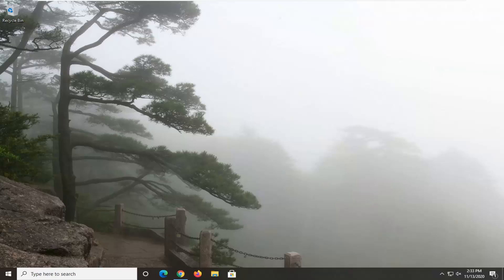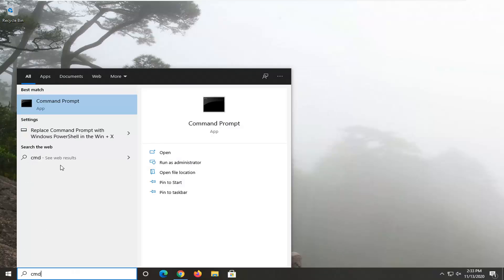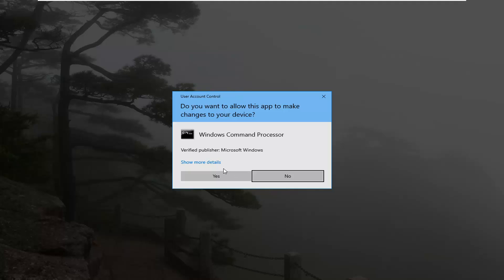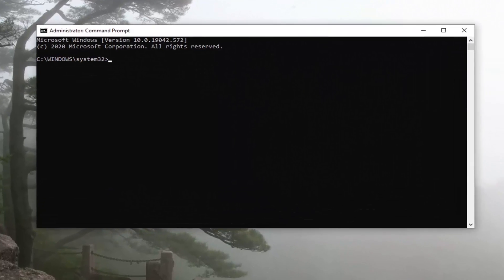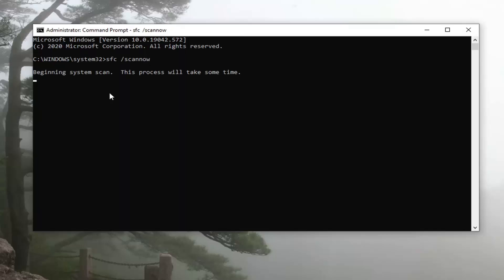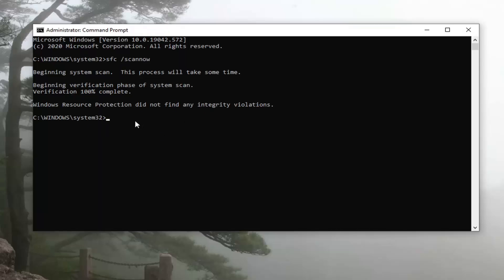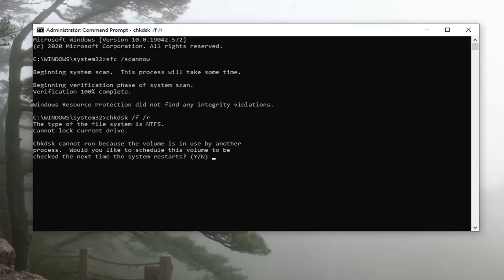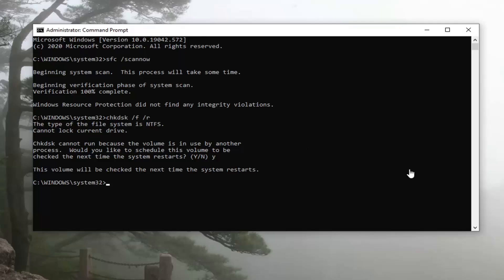Drive Is Not Accessible Device Is Not Ready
The ‘ERROR_NOT_READY’ error code, also known as error 0x80070015, usually occurs when users try to save data on their drive, and particularly when they want to back up their files and folders. Error 0x80070015 affects all Windows versions.

Microsoft explains that there are three main causes that trigger The device is not ready error: the drive is empty, the drive is already in use, or there is serious hardware failure due to corrupted or incompatible USB controllers device drivers.

Issues addressed in this tutorial:
device is not ready external hard drive
device is not ready windows 10
device is not ready USB drive
device is not ready error windows 10
device is not ready. Please ensure device is plugged in

There are also cases when The device is not ready error also appears when users try to start programs checked by UAC.

File system error. In Disk Management, the device with file system error is marked as raw format.